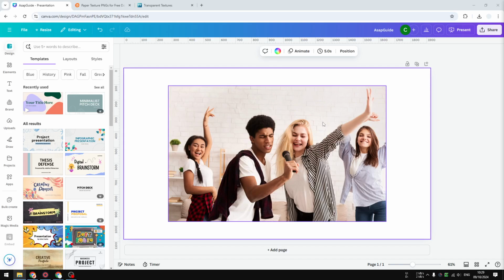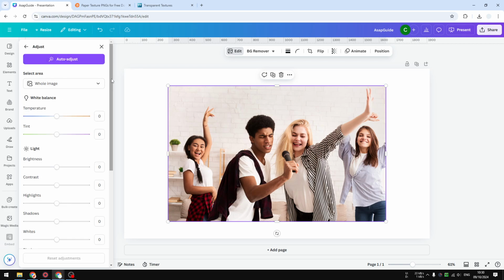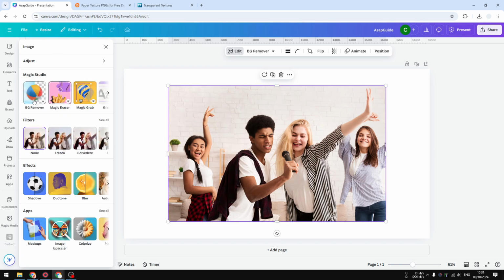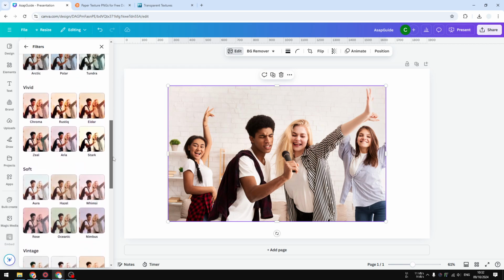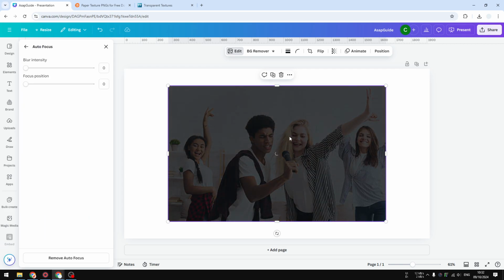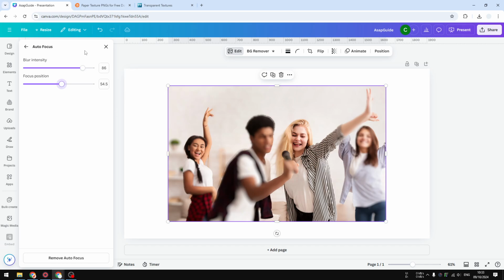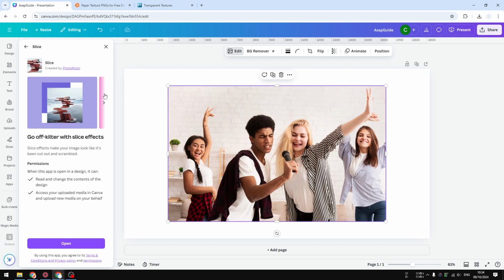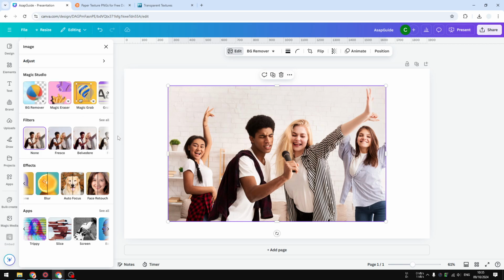How to Apply Photo Effects in Canva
👉 In this video, you'll learn how to easily apply stunning photo effects using Canva's tools and features. Transform your images and enhance your designs with just a few clicks!